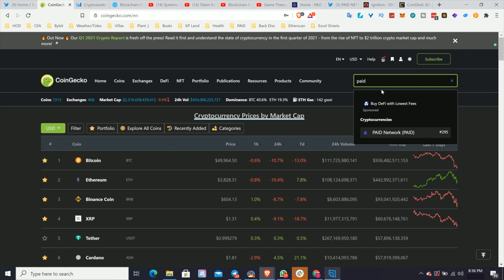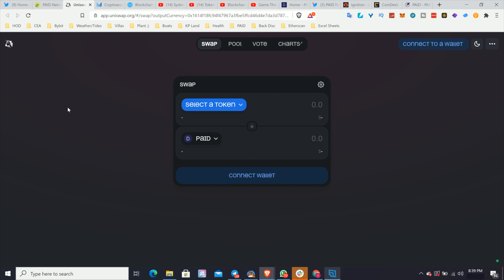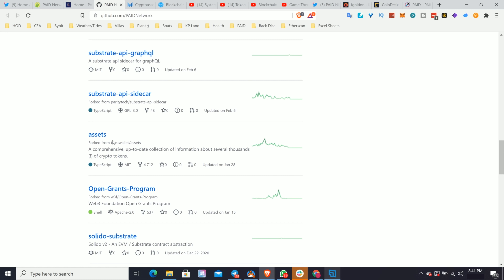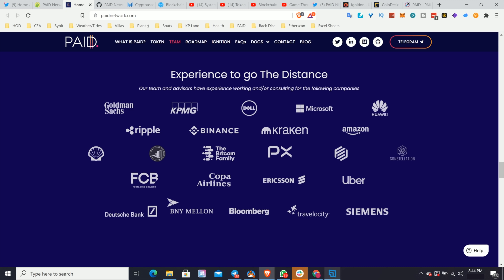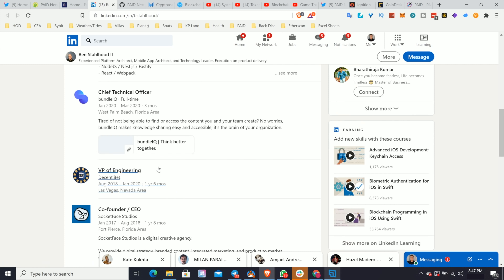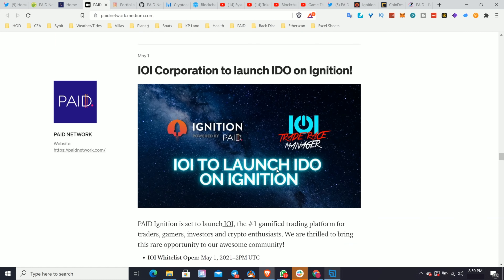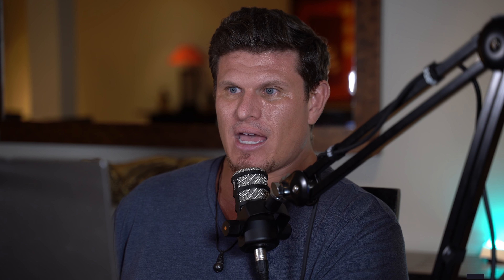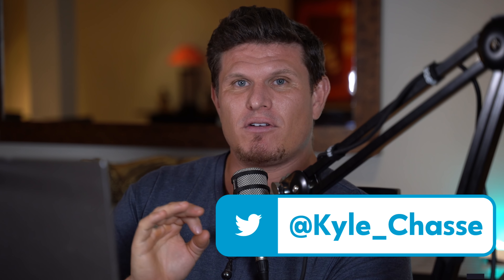100X CRYPTO ALTCOIN RESEARCH STRATEGY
In this video Kyle Chasse of Paid Network uses his 10 years of experience in cryptocurrency and blockchain to show how he researches alt coins. Whether you are looking in the micro cap altcoins or the top 100, there are certain things you have to look for before coins pump.
While there is no doubt that bitcoin is the holy grail reserve asset or digital gold; people have been using an altcoin filp strategy where you invest in alt coins and reinvest those profits back into bitcoin. A great way to do this is by getting into a launch pad like Paid Ignition or Apollo X. In Apollo X for instance, once you hold a certain amount of PAID token, you get guaranteed allocation. Launchpads like paid ignition are a great way to get into private sale or public sale allocations that can see you 10-100x you investment in only a matter of days. In this video I cover my top research strategies including social media, crypto twitter, reddit, coin gecko, coin telegraph, coin desk, trading view, bitcoin price and much more. This is a 26 minute video packed with information from start to finish, all in 4k.

0:00 Intro
0:23 Crypto Twitter
1:20 Coingecko
1:50 Lunar crush
2:30 Determine the DIP
3:40 Dissect Website
4:00 Github
5:53 Team
7:00 Advistors
8:13 Linked In
10:13 Checklist
10:35 Investors
11:20 Medium
12:00 Token Utility
13:15 Technicals
13:35 Token Metrics
13:55 Public Trading
14:20 Communities
15:33 Education
18:10 Managed Portfolios
19:00 Lunar Crush
20:27 DYOR
21:55 Launchpads
24:30 Youtubers

𝗜𝘀 𝗗𝗲𝗰𝗲𝗻𝘁𝗿𝗮𝗹𝗶𝘇𝗮𝘁𝗶𝗼𝗻 & 𝗖𝗿𝘆𝗽𝘁𝗼 𝗬𝗼𝘂𝗿 𝗣𝗮𝘀𝘀𝗶𝗼𝗻❓

The content provided on this channel is provided for information purposes only and does not constitute and should not be construed as investment advice or a recommendation to buy, sell, or otherwise transact in any investment. It cannot be treated as legal, financial, or professional advice of any kind.

The content cites only the personal opinion of the channel owner and may contain incomplete data or contain inaccuracies. The owner of this channel makes no warranty of any kind regarding the completeness or accuracy of the information provided.

Please consult your professional advisor to associate the risks involved and for any decisions that you make.

Investment Risks

You alone assume the sole responsibility of evaluating the merits and risks associated with the use of any information on this channel before making any decisions based on such information or other content. In exchange for using the channel, you agree not to hold the channel owner, its affiliates or any third party service provider liable for any possible claim for damages arising from any decision you make based on information or other content made available to you through the channel.

The Channel

The owner of the channel and its affiliates or related entities, and their successors and assigns, and their respective directors, officers, and employees, (collectively “The Owner of the Channel”) are not liable for any errors or omissions on this Channel, or for any loss or damages suffered as a result of anything appearing on this Channel. Any information or views provided on this Channel are current as of the date indicated, and are subject to change without notice. Where the information is based on information provided by third parties, there is no guarantee that the information will be accurate or complete. Any graphs, charts, or graphics are used for illustrative purposes only and do not reflect any future event or future value or performance of any investment. The Owner of the Channel is not responsible for anything posted to this Channel by third parties, and makes no representation as to the accuracy or completeness of the information contained in such material. The Owner of the Channel is not responsible for, and disclaims any liability in relation to, anything posted by contributors to, or users of, the channel.